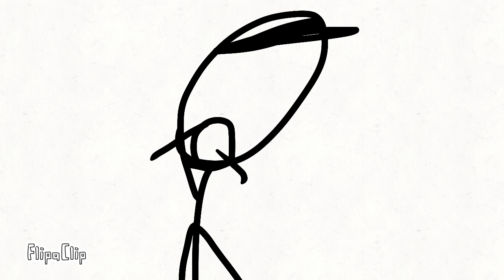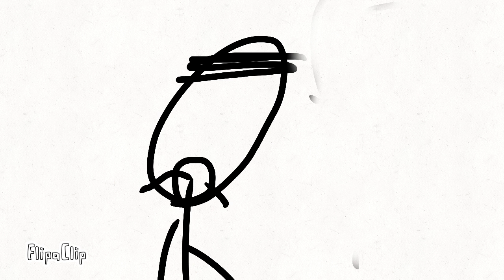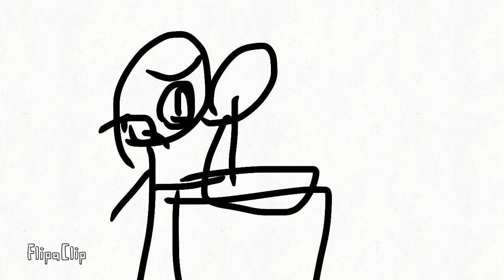What happend ep 7 finale